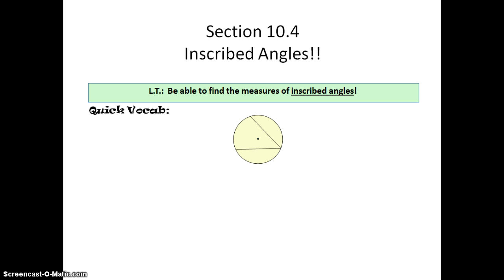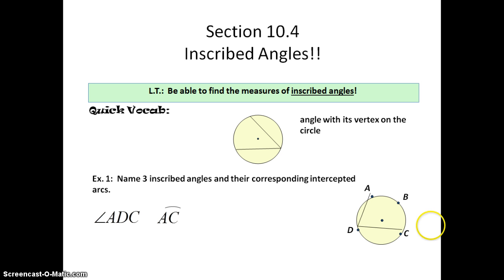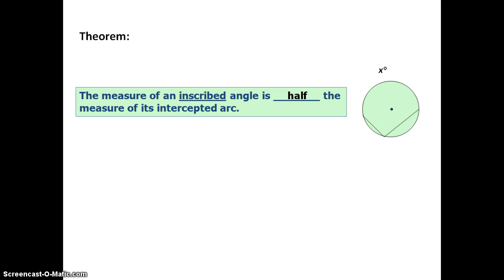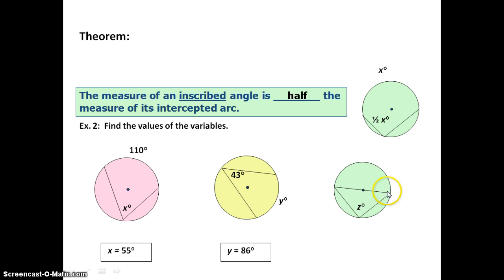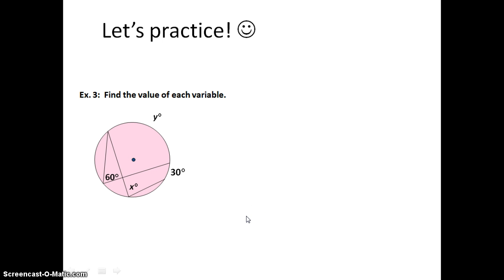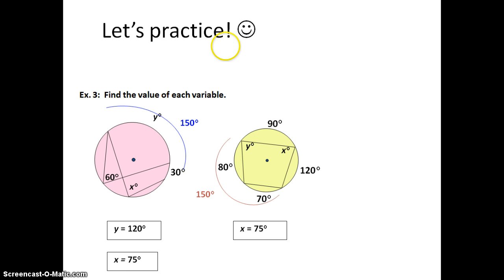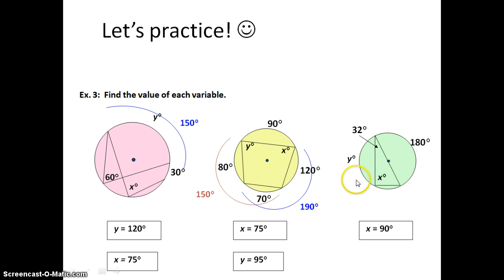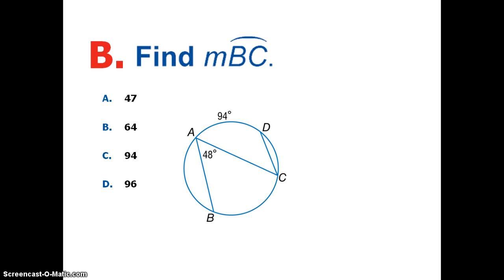10.4 Inscribed Angles